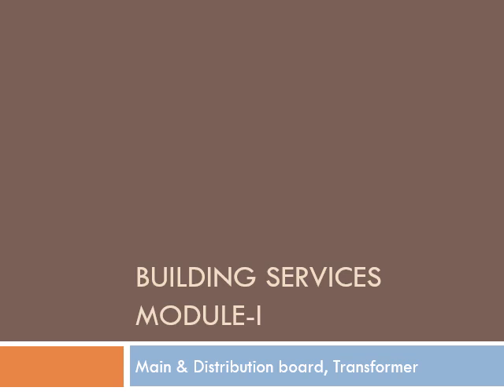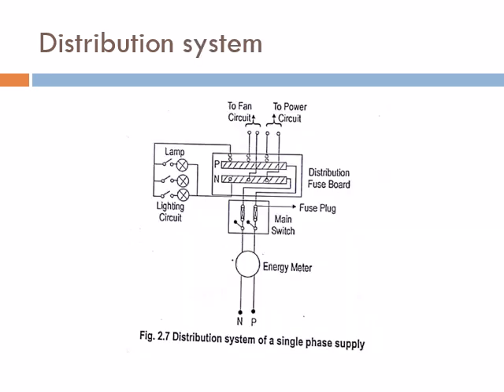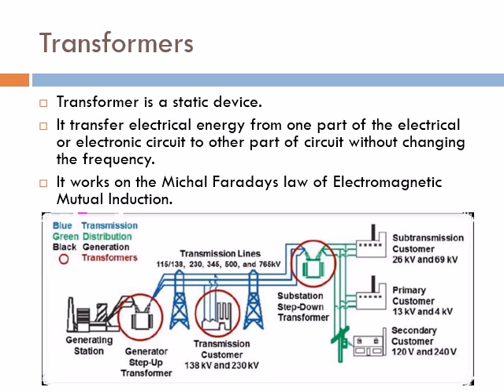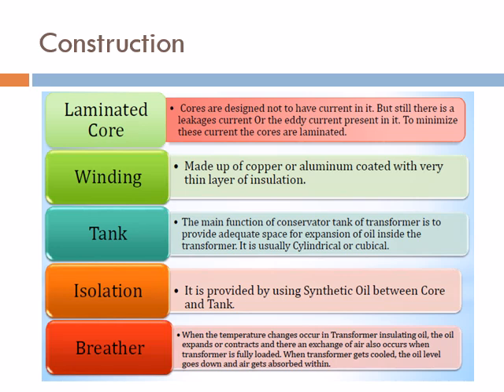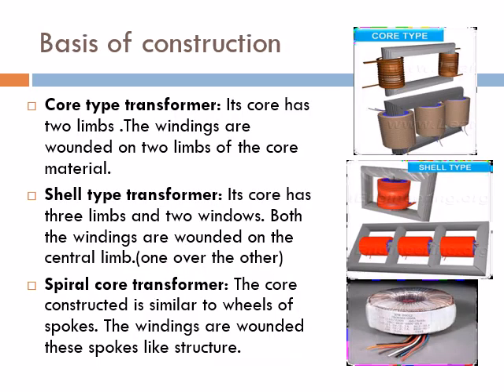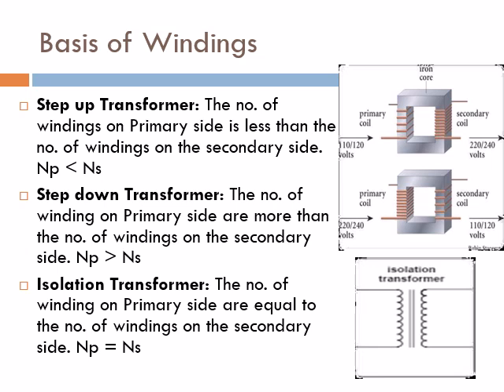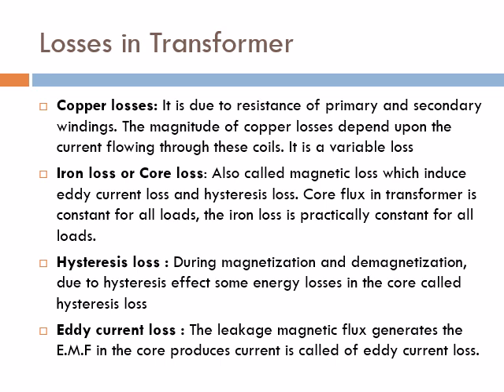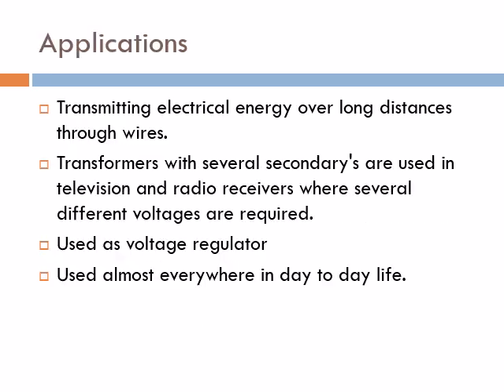Main & Distribution boards, Transformer